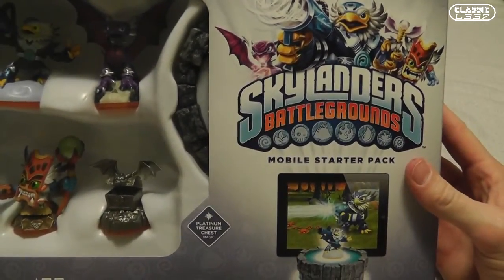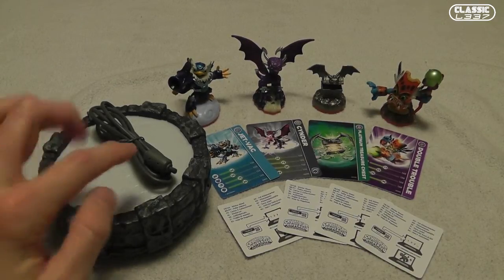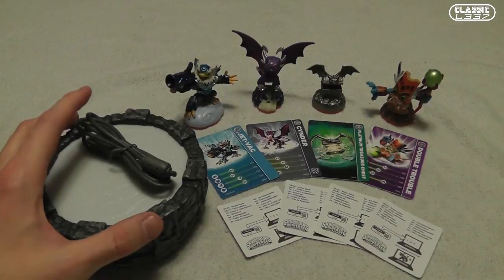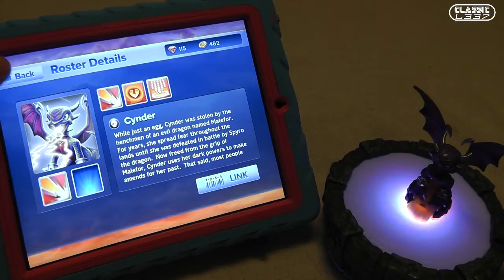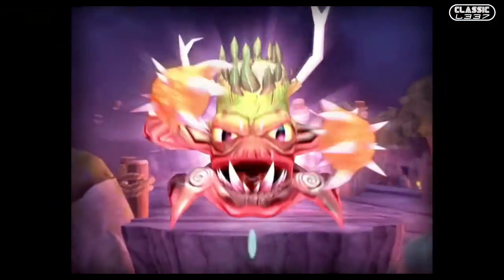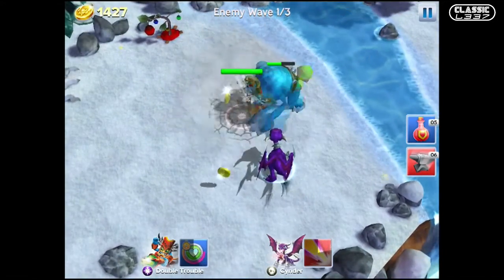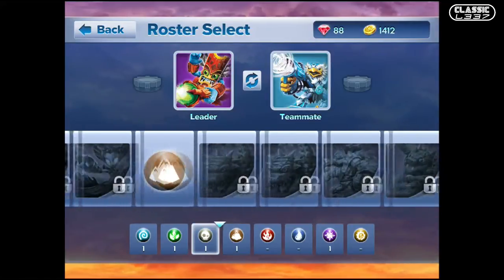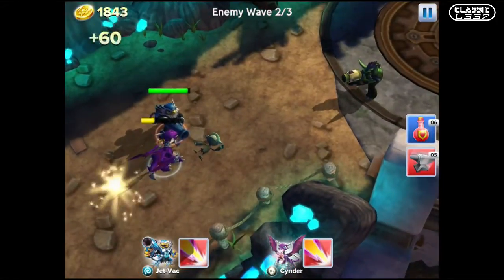Skylanders Battlegrounds Review [iOS]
as he reviews Skylanders Battlegrounds for iPhone, iPad & iPod Touch.